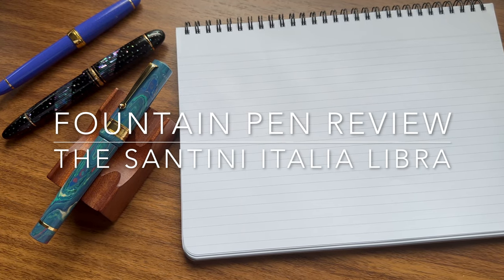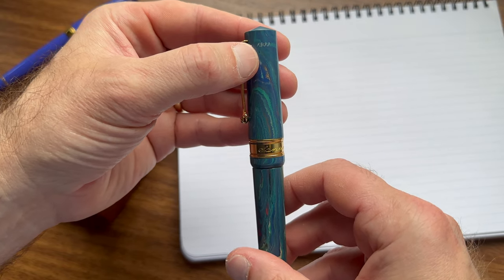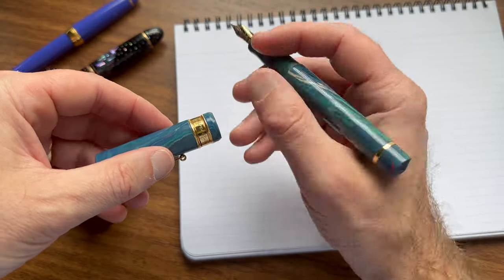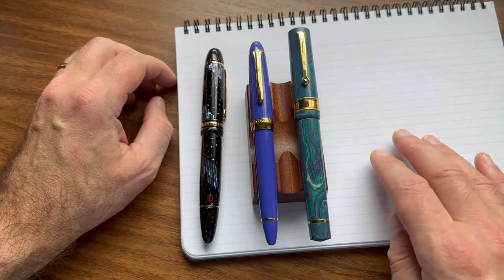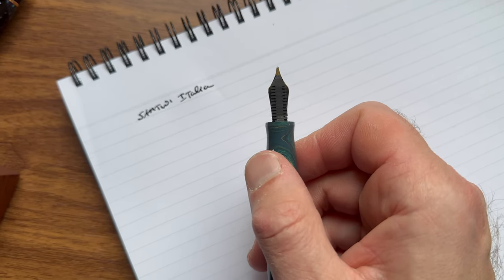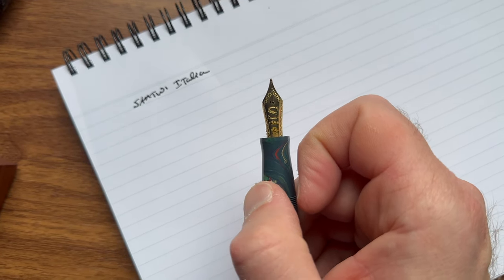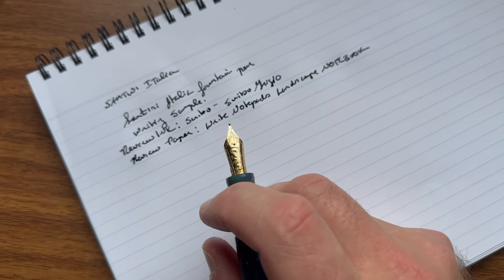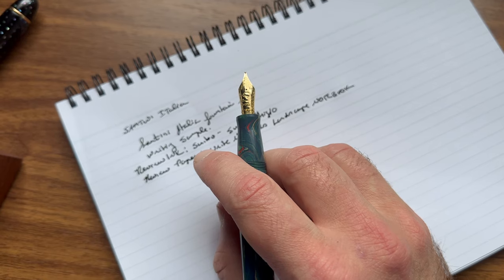Santini Italia Libra Fountain Pen Review Companion Video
Even after all these years, I love that I can still discover new makers, and come away as excited as I was back when I first encountered fountain pens. Santini Italia is not necessarily a new brand - the company and its principals have been manufacturing pens since 1998 - but their current line has just started to gain traction in the United States, culminating in their attendance at the D.C. Pen Show back in August. While I didn't get to spend an extended amount of time at their table, and most of their wares had sold by the time I was able to make it over, a friend from my local pen club was kind enough to lend me her Santini Libra in ebonite for review!

Note: You may notice that this is a bit of a different angle/setup from my other videos. That's because I'm in the process of moving to a new studio space, and my normal gear is in transit so I was using a makeshift rig to film this particular review, which couldn't wait because the pen was lent to me by a friend and needed to be returned. The format (and particularly the writing sample), will be more of an overhead view going forward.

Many thanks for visiting! If you enjoy our content, please consider supporting us!